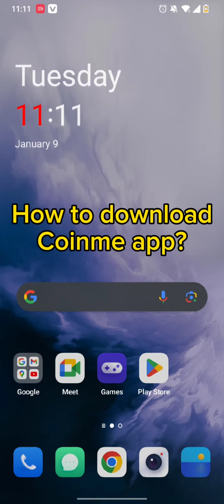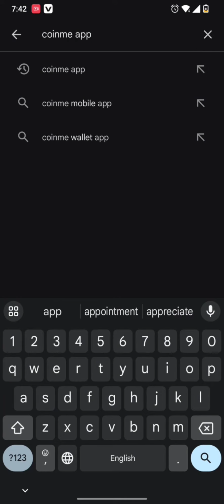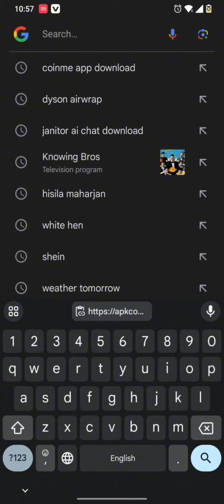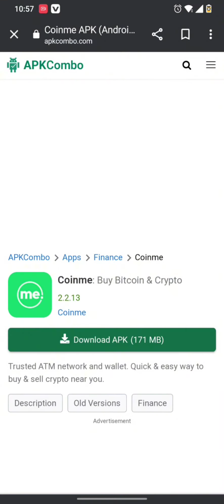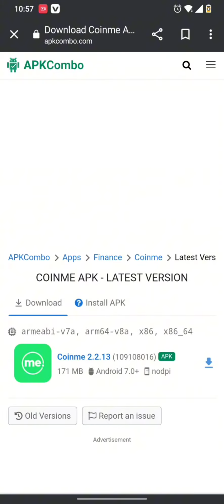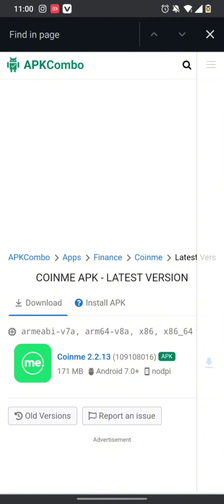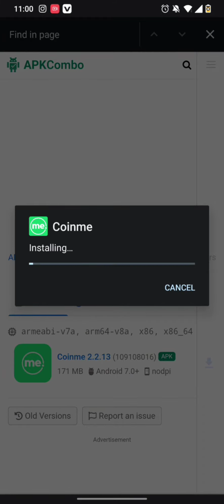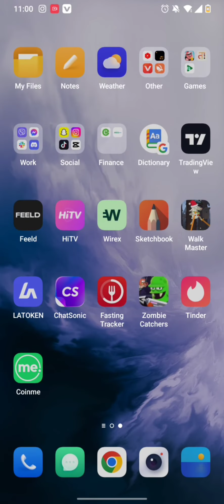How to Download Coinme App 2024?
Embark on a journey into the future of digital finance with our comprehensive guide on downloading the Coinme app! Whether you're a seasoned crypto veteran or a newcomer to the decentralized world, this step-by-step tutorial ensures a smooth and hassle-free installation process. Join us as we explore the latest features, enhanced security measures, and the user-friendly interface that sets Coinme apart. Worried about keeping your assets secure? We've got you covered with essential tips to safeguard your account. Discover why Coinme is becoming a prominent player in the crypto sphere and get ready to navigate the exciting landscape of decentralized finance with confidence. Don't miss out on this opportunity to unlock the potential of cryptocurrency—watch our tutorial and embark on your digital finance journey today!